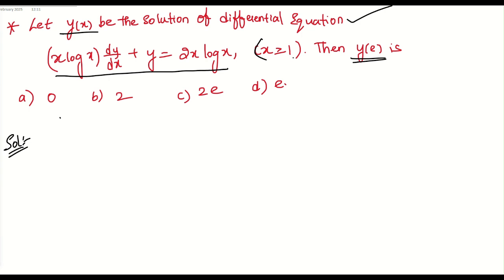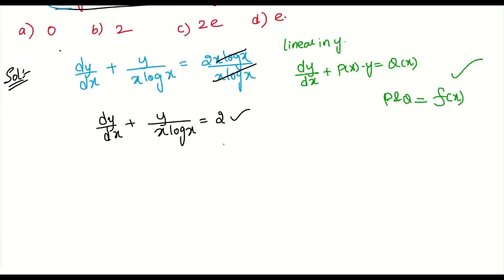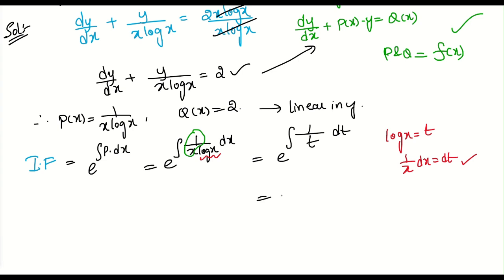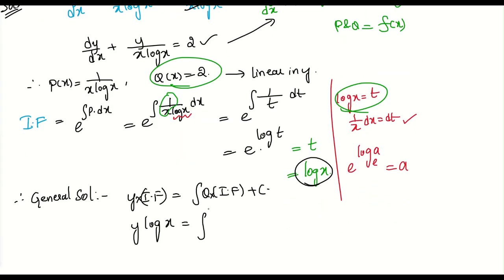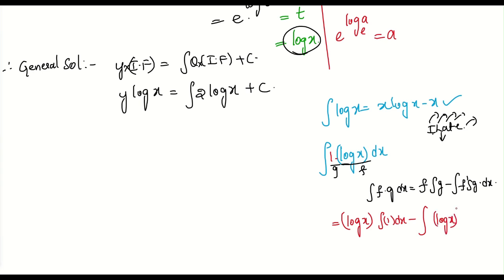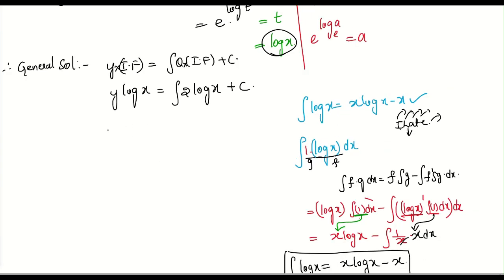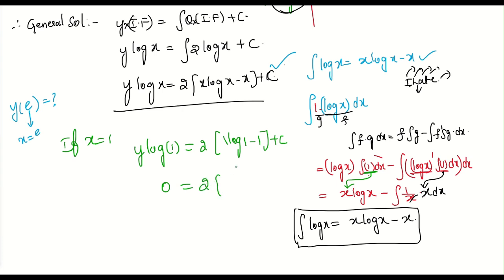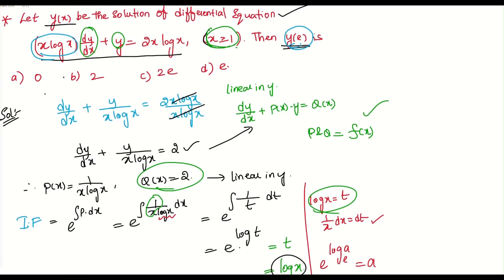Let y(x) be the solution of the differential equation (xlogx) (dy)/(dx) +y=2x log x..Then y(e)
Let y(x) be the solution of the differential equation (x * log(x)) * (dy)/(dx) + y =2x log x.(x=1). Then y(e) is equal to,
jee mains 2025 questions,
important jee mains 20205
jee 20205 maths solutions